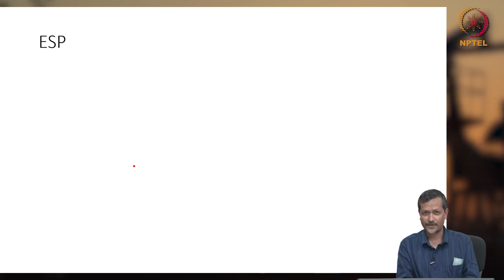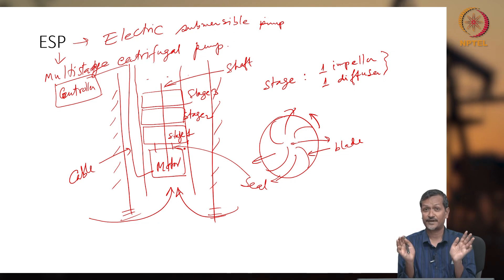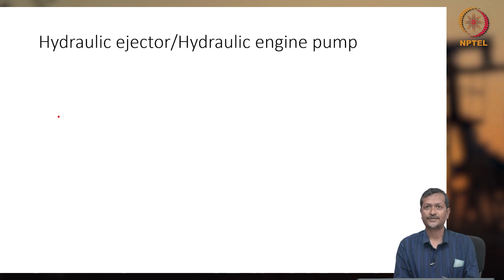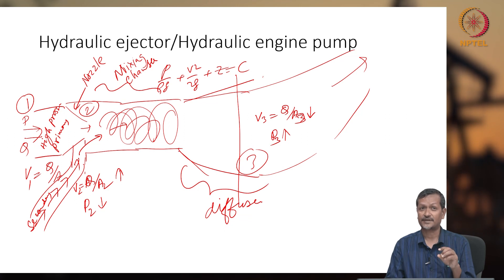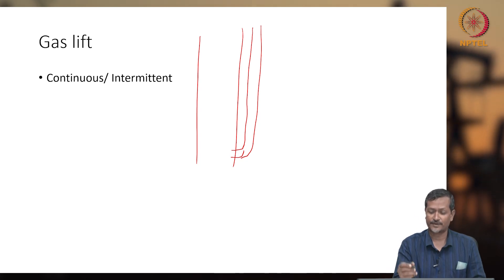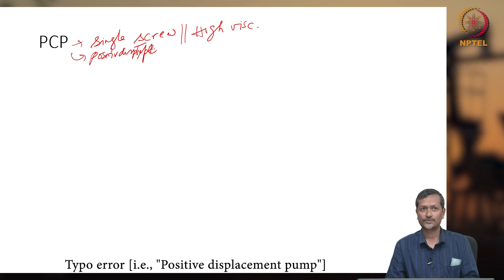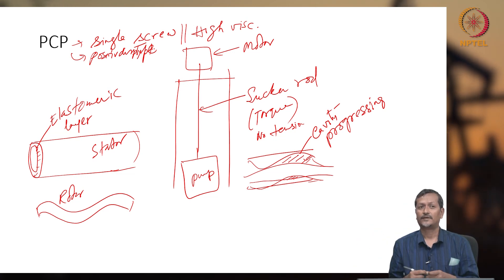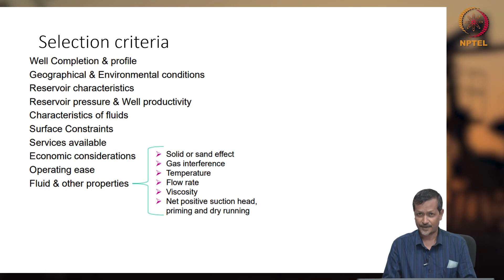#21 Classification of Artificial Lifts | Part 2 | Artificial Lift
Welcome to 'Artificial Lift' course !

This video continues the discussion on artificial lift systems, focusing on specific types like ESP, hydraulic engine pumps, and gas lift systems. It explains the working principles and components of each system, highlighting their suitability for different wellbore conditions. The video emphasizes the need for a deep understanding of the wellbore environment and fluid properties to select the right artificial lift method.